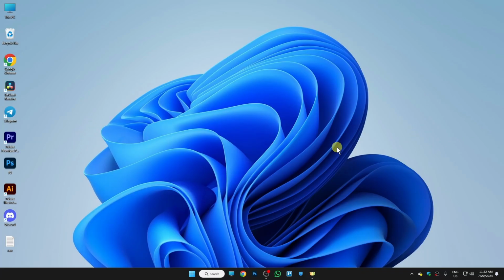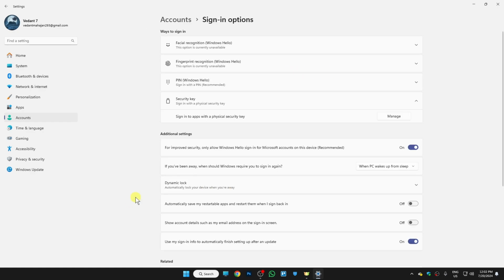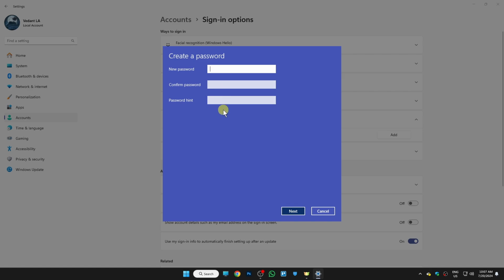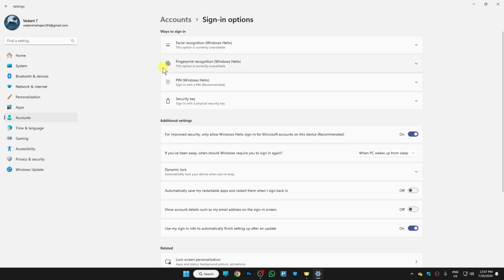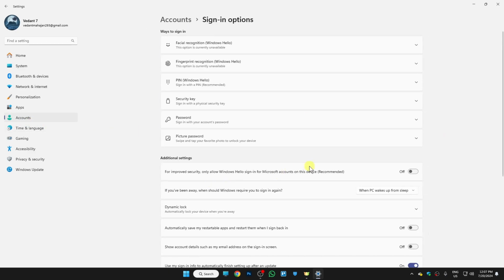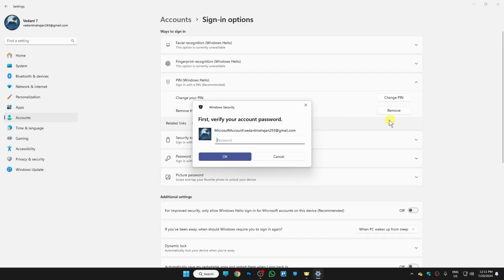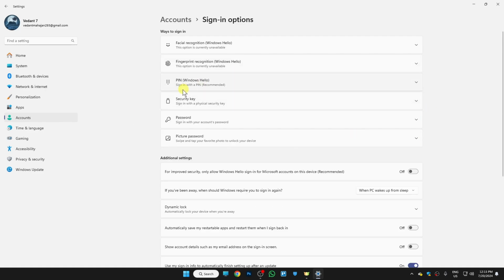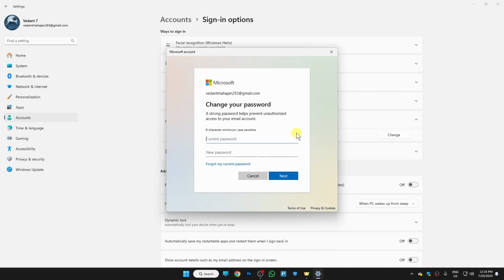How To Set Password in Laptop Windows 11 (Step By Step)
How To Set Password in Laptop Windows 11

in this how to add password in windows 11 tutorial, we'll learn about set how to lock screen password windows 11.